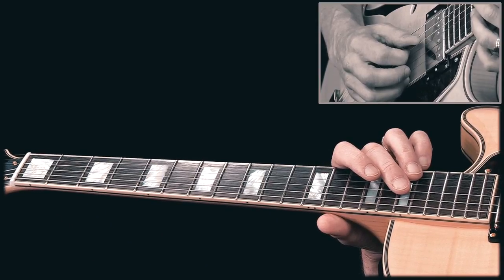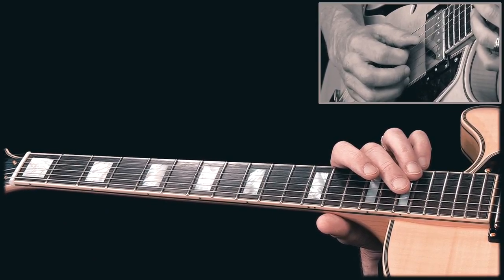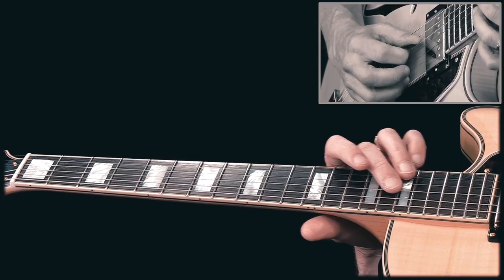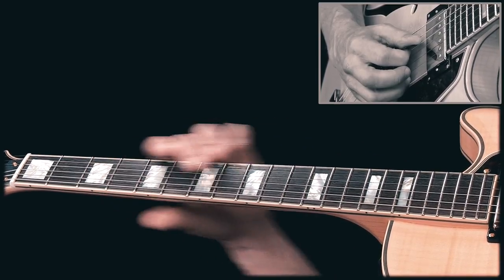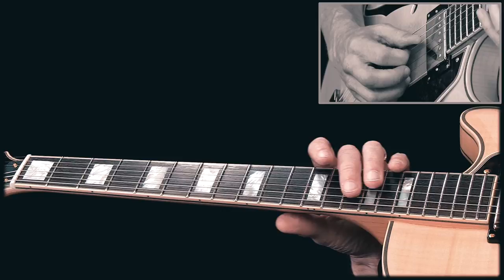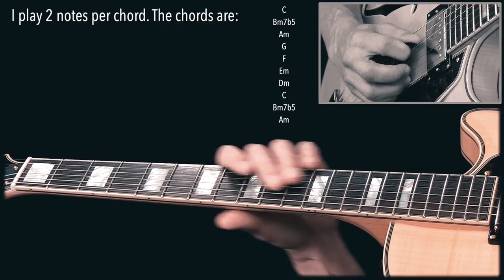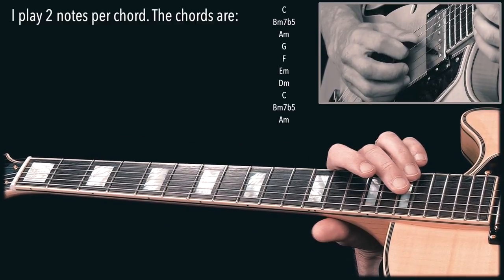Major Scale Pattern You Should Know - Robert's 2 Minute Lessons (52)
Here is a great scale pattern to know. When I say scale pattern, I'm not talking about a fingerboard pattern. The notes are all from the C major scale. You can look at it this way - each 2 notes per chord are a 6th apart. The chords are C, Bm7b5, Am, G, F, Em, Dm, C, Bm7b5, Am.

I'm simply playing descending 6ths from within the major scale itself. It's much easier to see this with the first approach, but it requires constant hand movement. The 2nd approach is probably NOT as easy, visually speaking, but it's an approach you should learn as well, because there is minimal hand movement required. Learn both!

If you inspect what these 2 notes are for each of the chords, you'll notice that I'm play these intervals: 5th, 3rd for the first chord, then 3rd 5th for the 2nd chord. This process then continues this way.